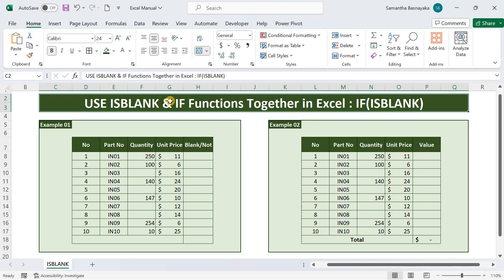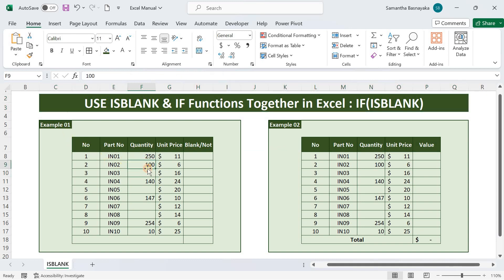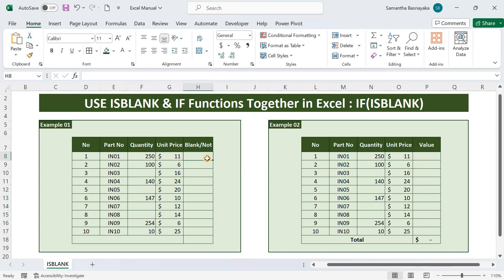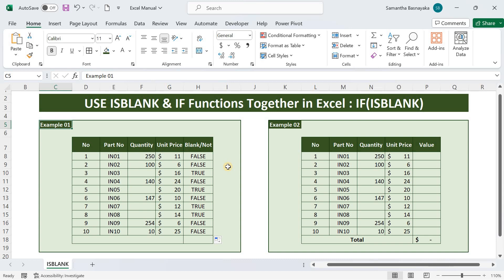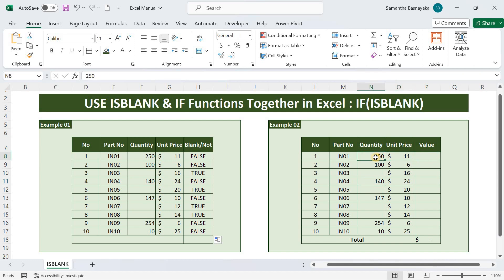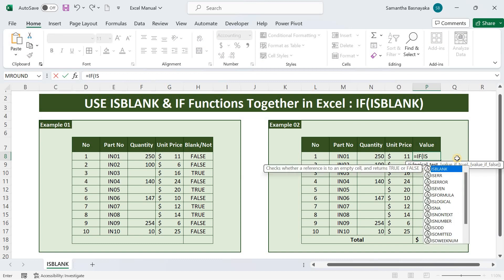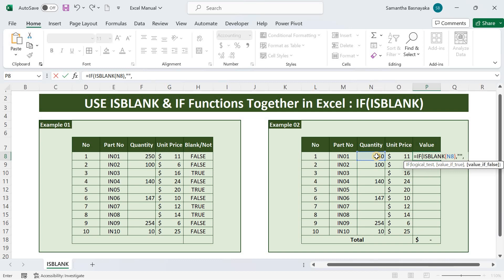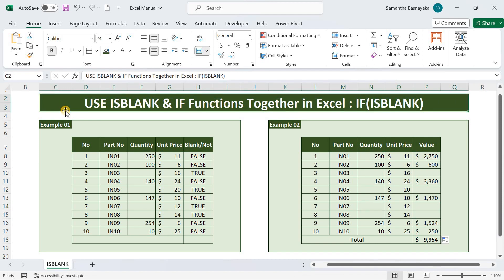How to use Combination of IF ISBLANK Formula in Excel | Excel Formula Hacks Advance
In this video tutorial by Excel Tutor, the ISBLANK function in Excel is explained. It is a logical function that returns "true" if a cell is blank and "false" if it's not. An example is given where ISBLANK is used to identify blank cells in a list of inventory items. In the second part of the video, the practical application of the ISBLANK function is demonstrated. The presenter uses it in combination with the IF function to calculate the value of items based on whether the quantity column is filled or not. If the quantity column is blank, nothing is displayed; if it's not blank, the value is calculated by multiplying quantity with price.

Flow of the Video

00:00 Introduction to the Video
00:18 What is ISBLANK Function
00:35 ISBLANK Function - Example
01:16 Practical Application of ISBLANK Function
01:49 Use ISBLANK Function along with IF Function
02:50 Closing the Video